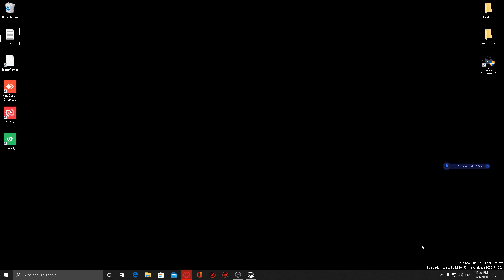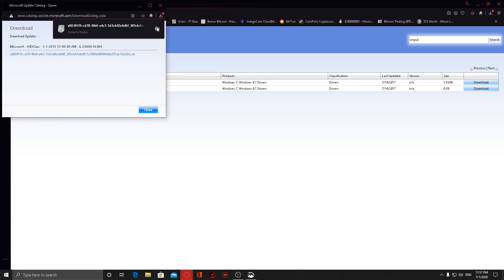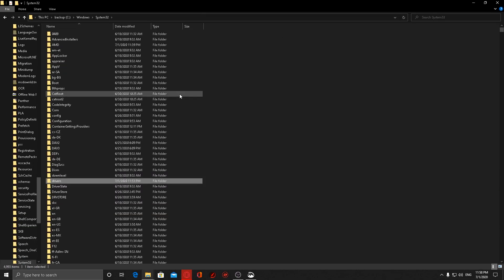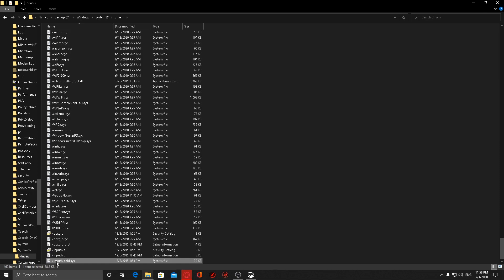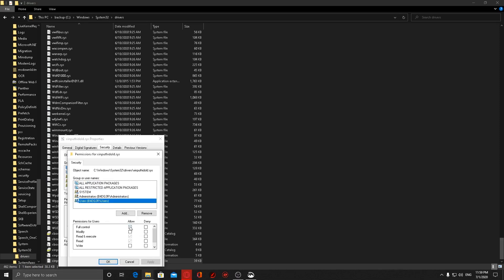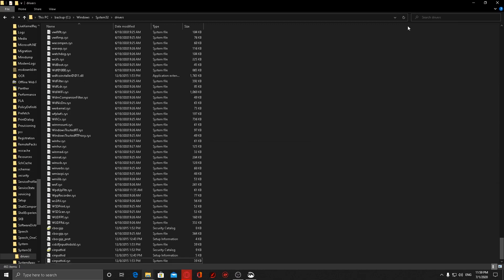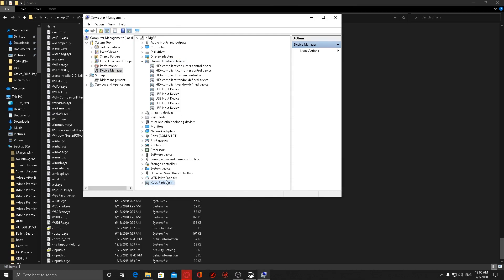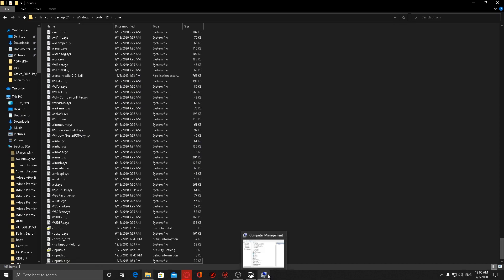How to fix XINPUT error on windows 10 - Green / Blue screen of death - GSOD / BSOD - XBOX remote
hey guys and and girls!
Here's a quick way to fix the xbox remote giving you a green / blue screen of death on windows 10